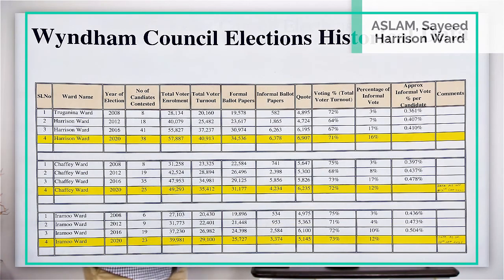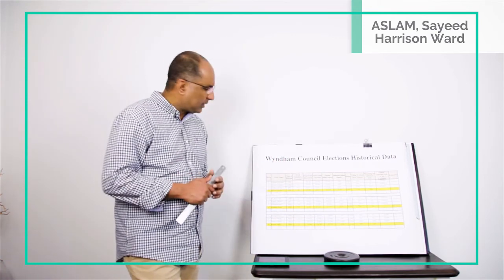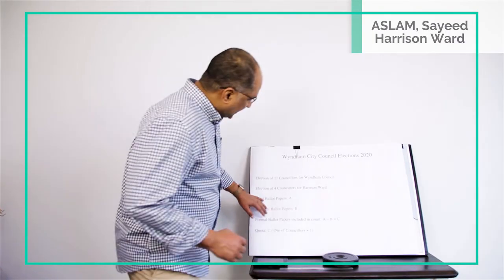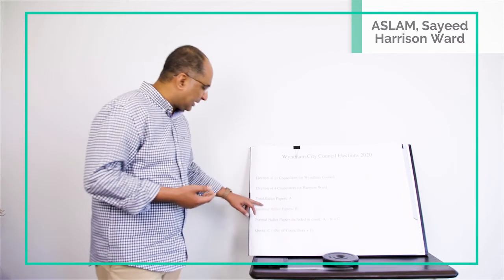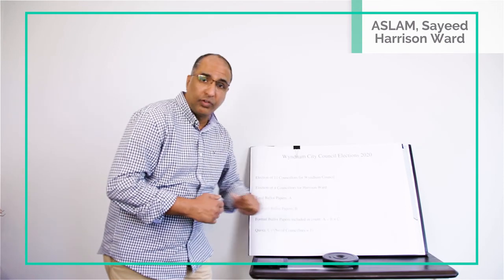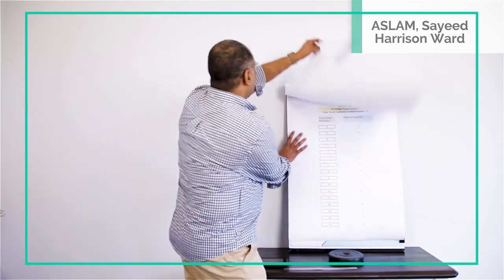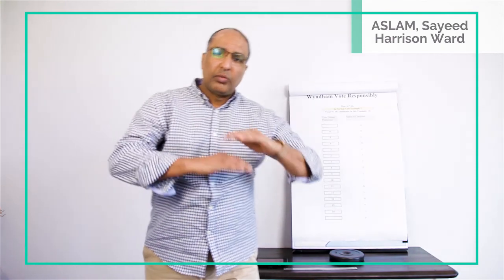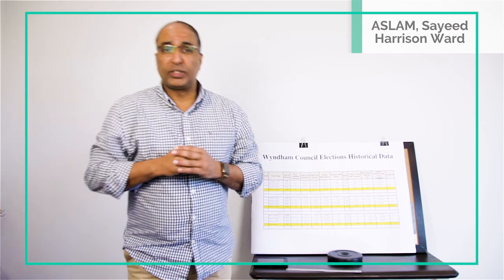Wyndham Council Elections Facts & Myths (English)